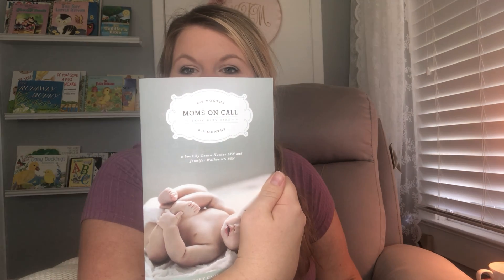We survived our first month as parents!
Kensington's one month update!